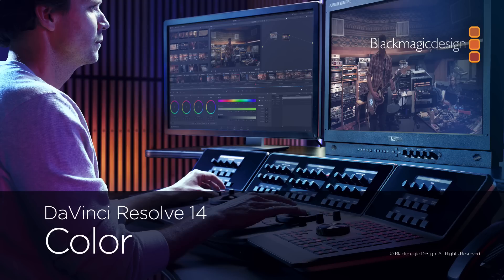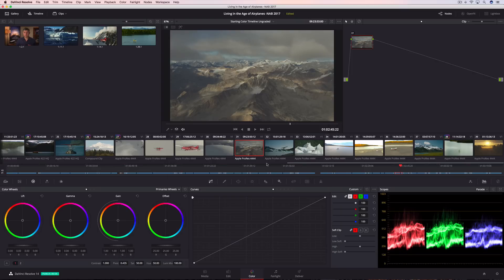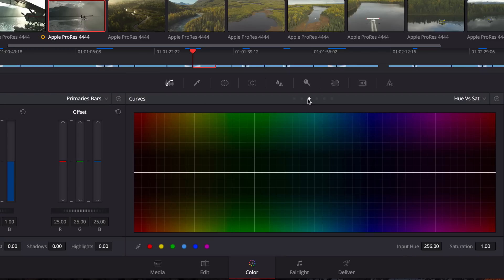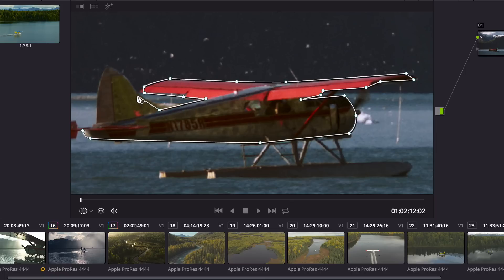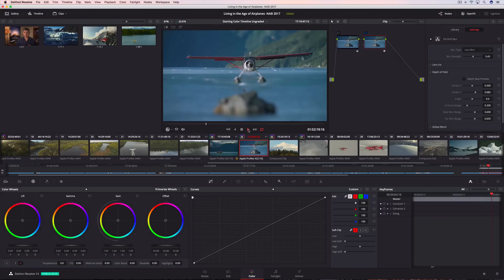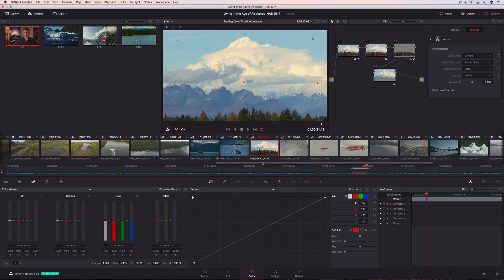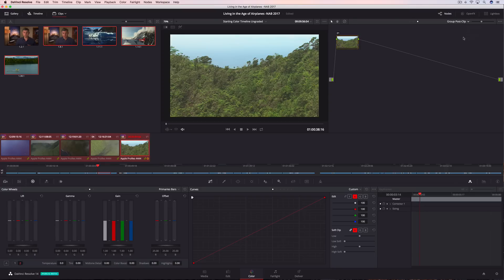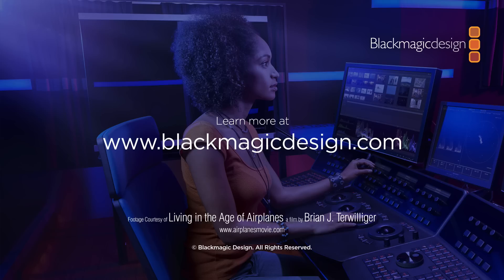DaVinci Resolve 14 Color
Watch the Blackmagic Design DaVinci Resolve 14 Color video to find out more about this latest release, including facial recognition tools, node editing and more.